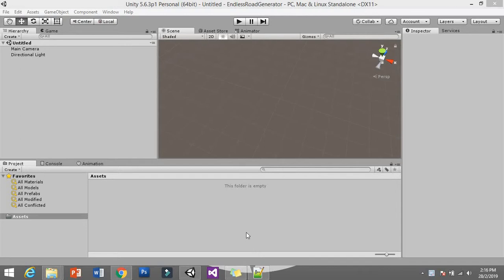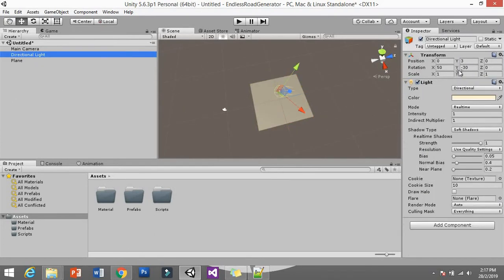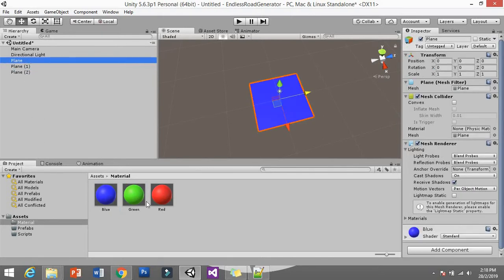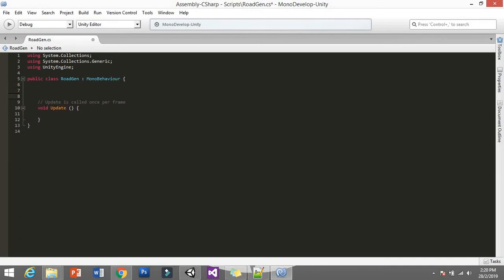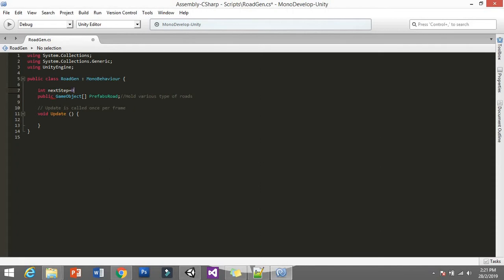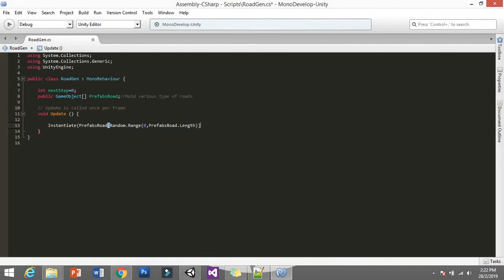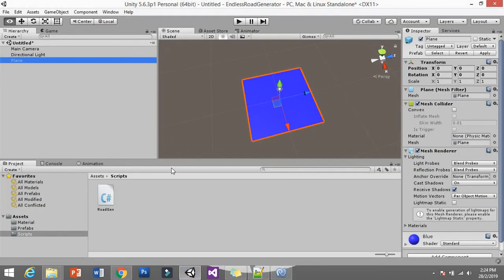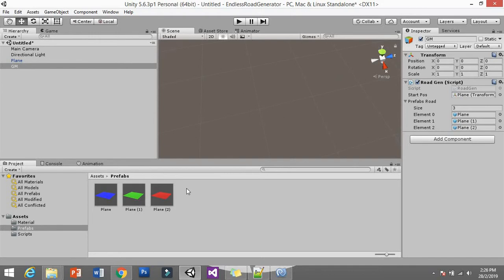How to make RANDOM endless road-Unity Tutorial[EASY]